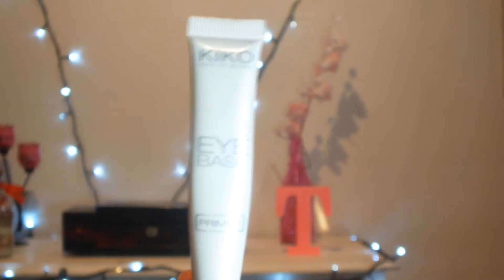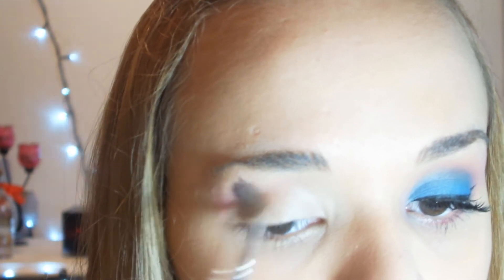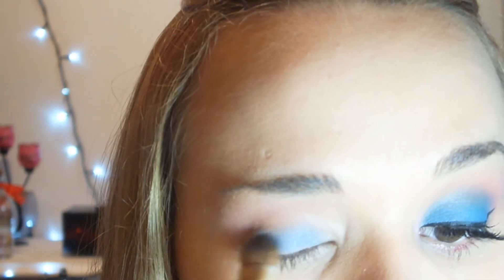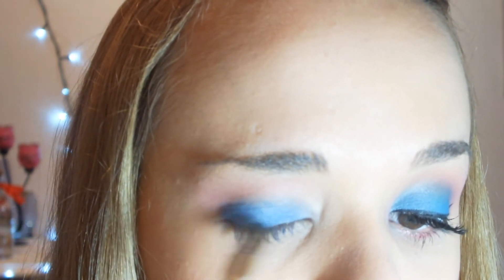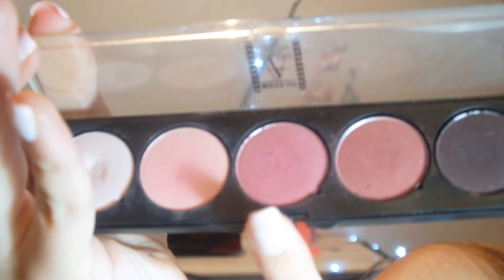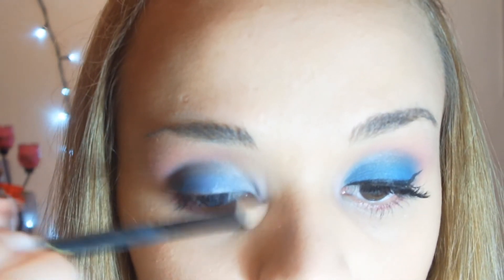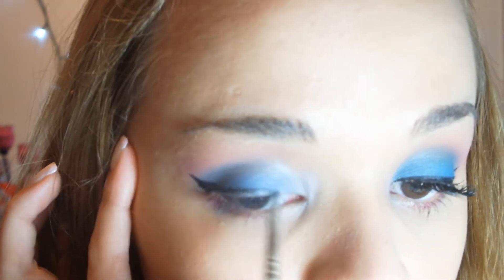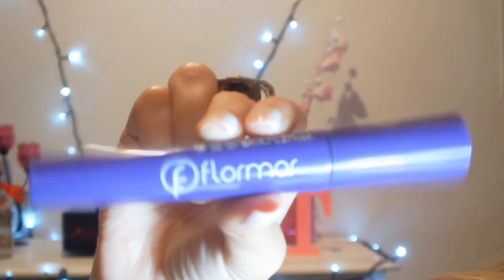Maquiagem Azul Metálico